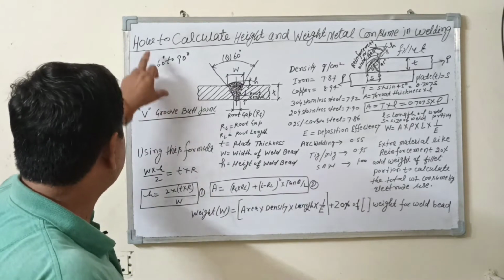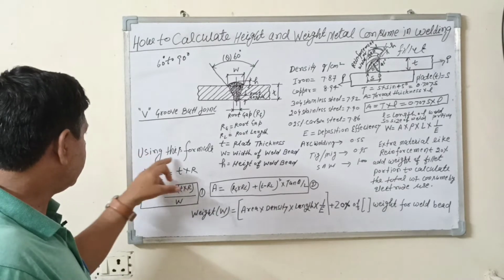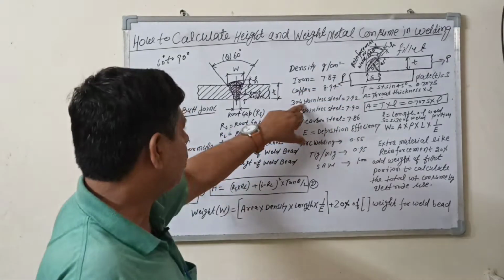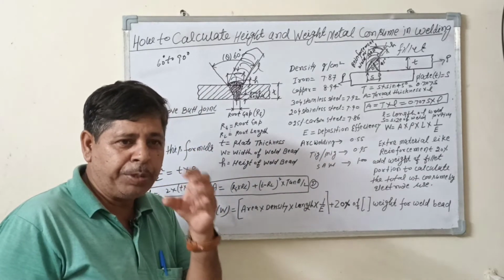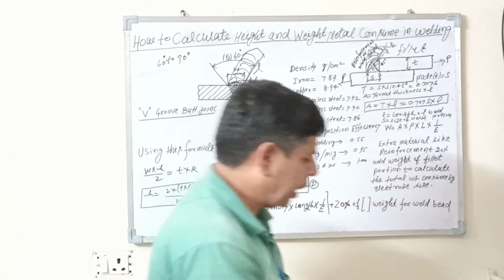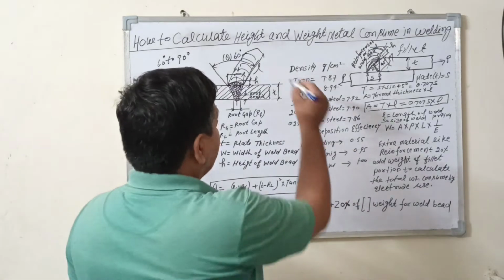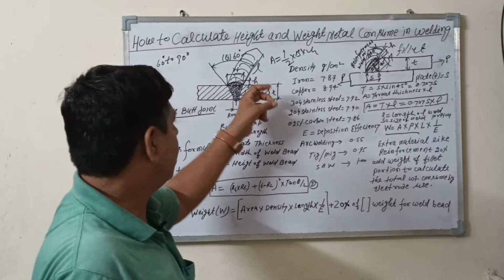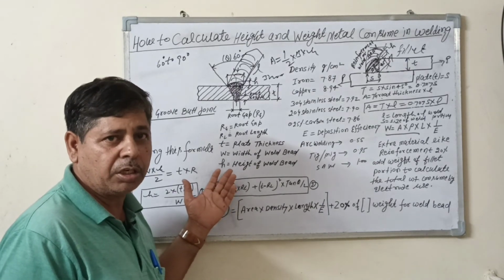HOW TO CALCULATE HEIGHT AND WEIGHT METAL CONSUME IN WELDING